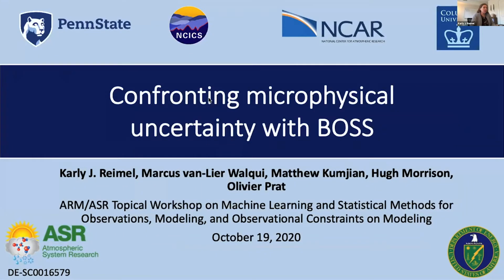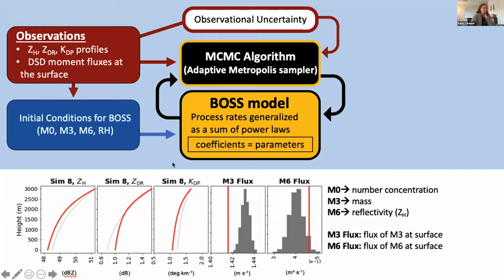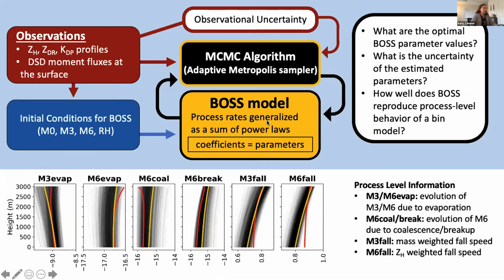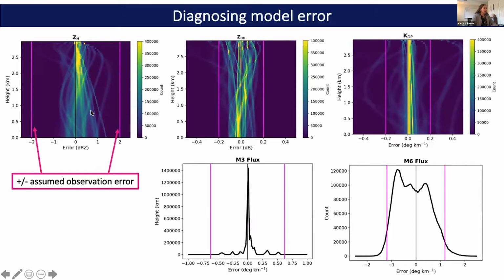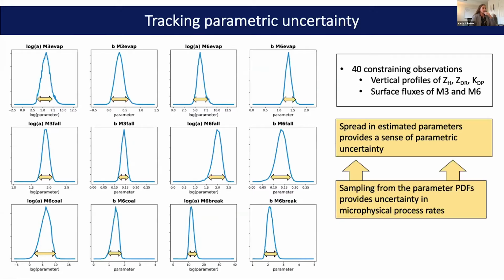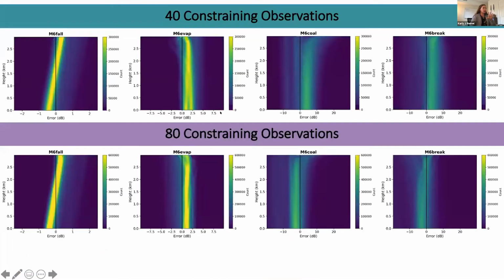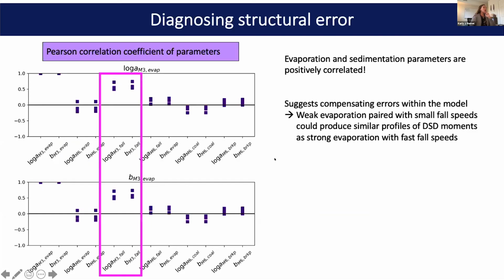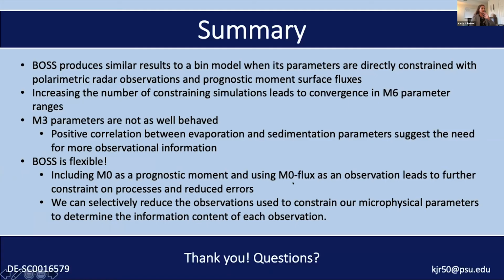Day 1, #4: Karly J. Reimel, "Confronting microphysical uncertainty with BOSS"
Karly J. Reimel, "Confronting microphysical uncertainty with BOSS"